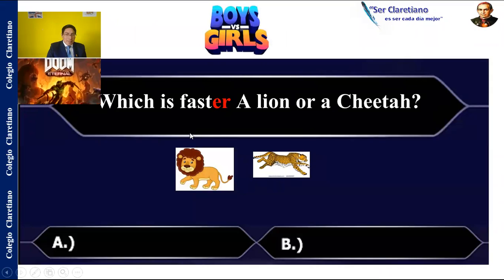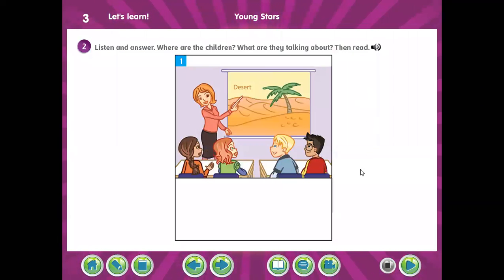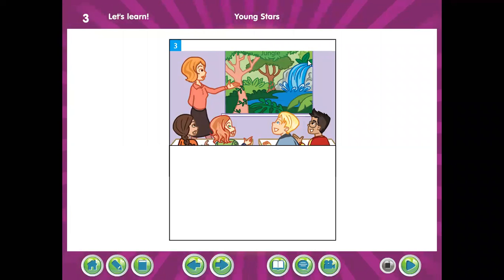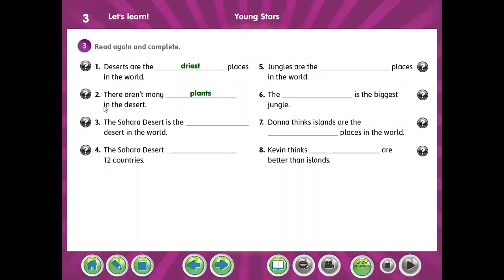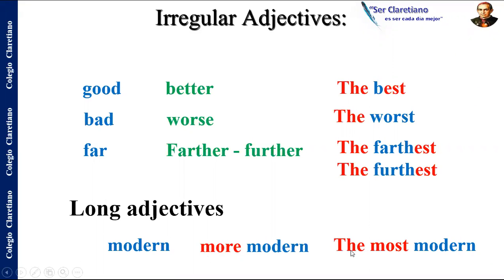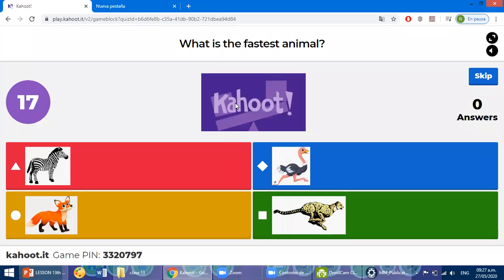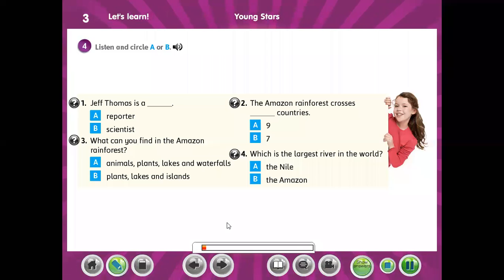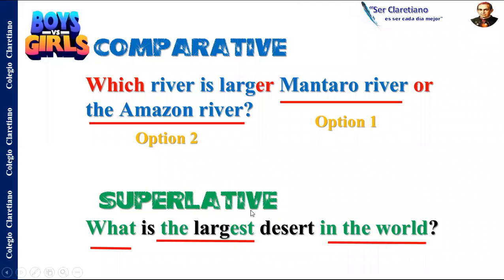ENGLISH CLASS 5TH C